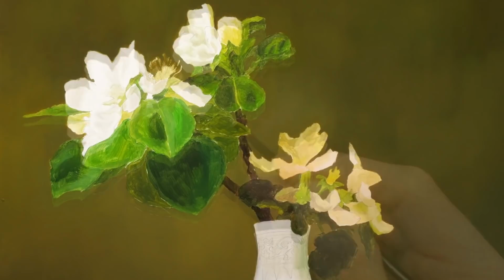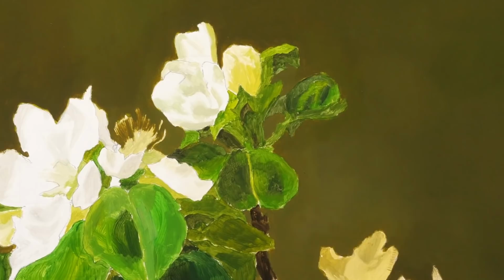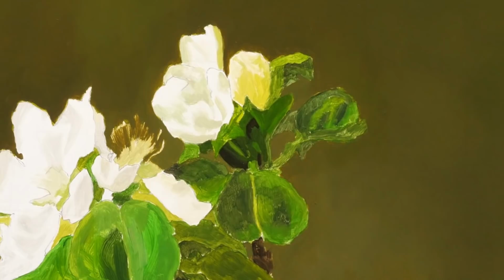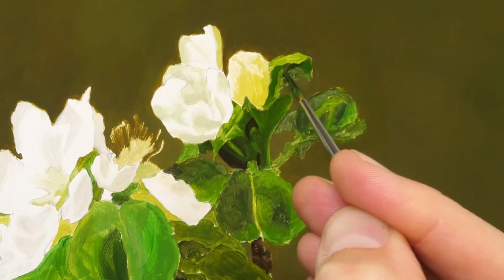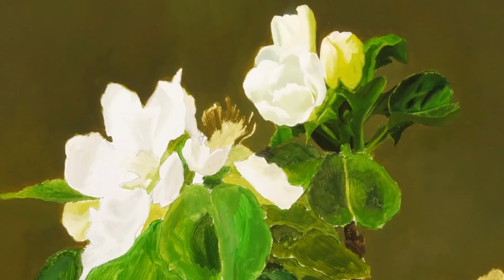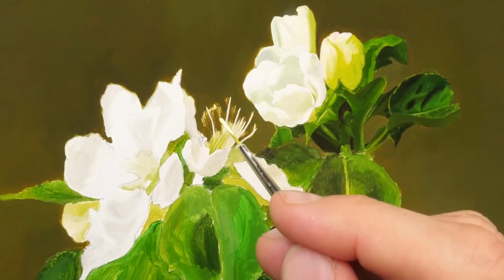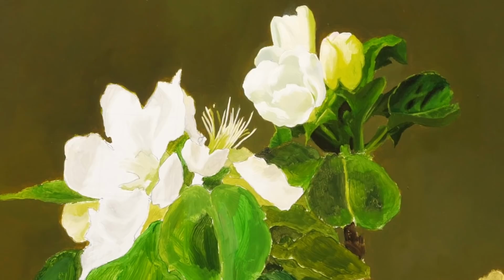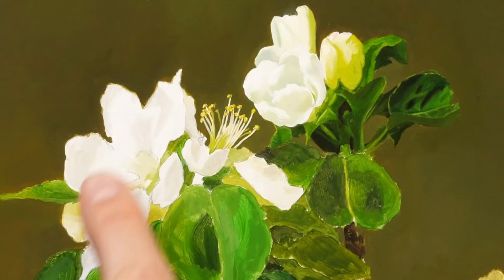Painting a Still Life with oil paint | Episode 222